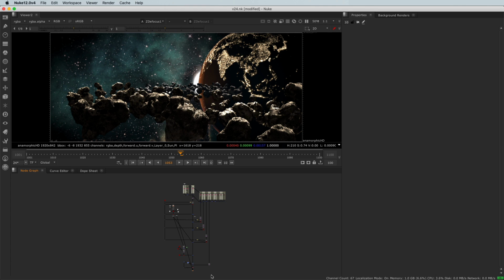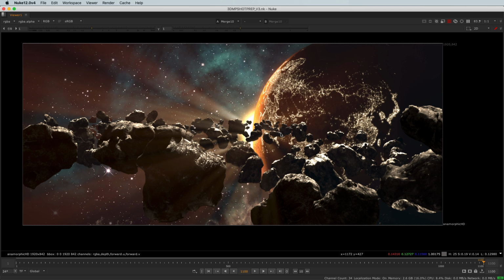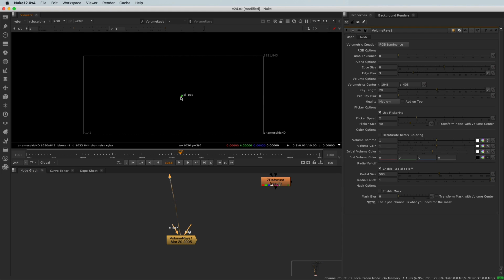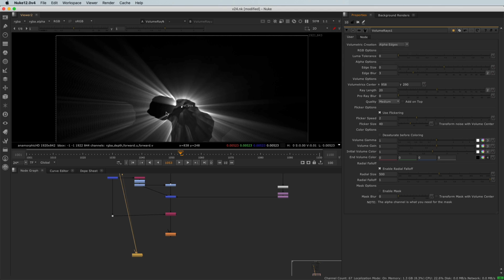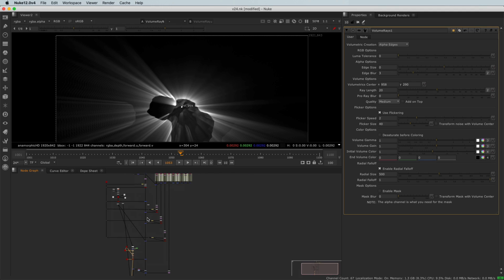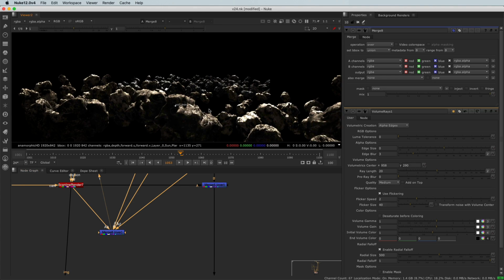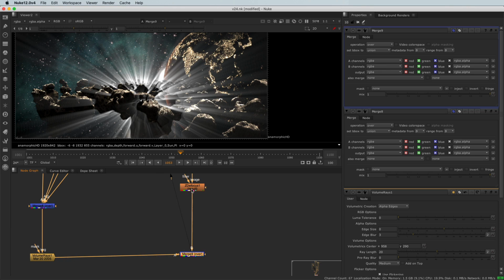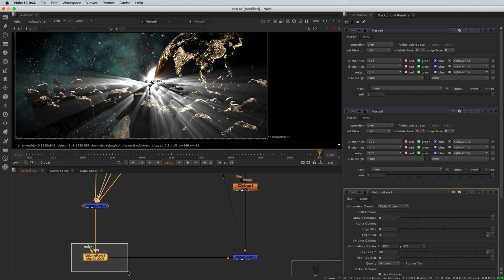Generating volume rays | Mastering Nuke Vol 2